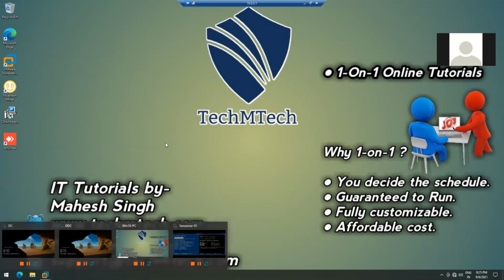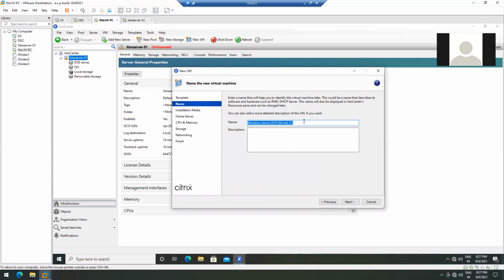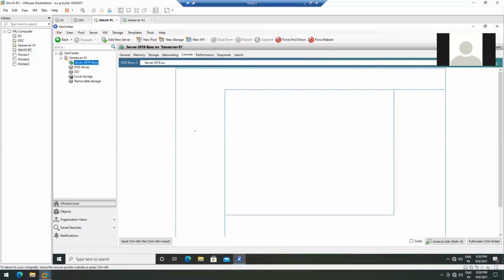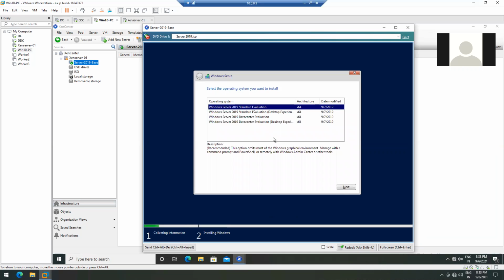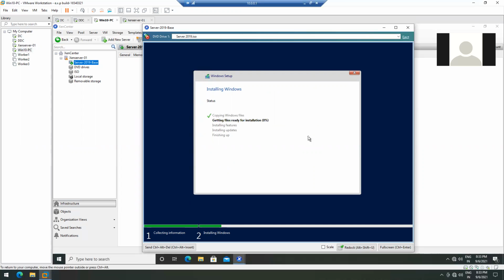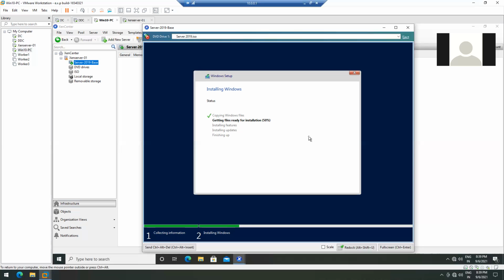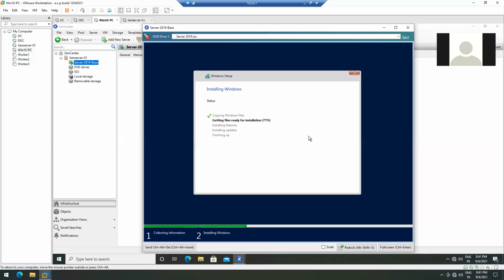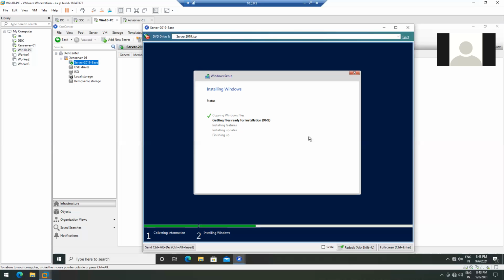Creating Virtual Machines in Citrix Hypervisor/XenServer using XenCenter | 1-On-1 Online Tutorials.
How to Create VM's in Citrix Hypervisor.

xencenter tutorial,
xencenter installation step by step,
xencenter add iso image,
xencenter for ubuntu,
xencenter cannot connect to xenserver,
xencenter download for ubuntu,
xencenter on linux,
xencenter logs,
xencenter boot from iso,
xencenter console blank,
xencenter create vm,
xencenter command line,
citrix xencenter,
xencenter default password,
xencenter linux ubuntu,
xencenter mouse pointer out of sync,
xencenter not connecting to xenserver,
xencenter no console display,
xencenter on mac,
xencenter reclaim freed space,
xencenter ubuntu,
xencenter vm stuck yellow,
xencenter 7.6,
xencenter 7.0,
xencenter 8.0,
xenserver installation and configuration,
xenserver tutorial,
xenserver installation,
xenserver vs proxmox,
xenserver network configuration,
xenserver installation on vmware workstation,
xenserver add iso library,
xenserver vs esxi,
xenserver administrator’s guide,
xenserver arm64,
xenserver arm,
xenserver bonded network,
xenserver boot from iso,
xenserver boot vm from usb,
xenserver bare metal,
xenserver bootable usb,
xenserver boot windows in safe mode,
xenserver command line list vms,
xenserver change pool master,
xenserver cluster,
xenserver command line,
xenserver control domain memory,
xenserver clone vm,
xenserver change hostname,
xenserver change root password,
xenserver default root password,
xenserver default password,
xenserver destroy domain,
xenserver delete snapshot,
xenserver dom0,
xenserver detach sr command line,
xenserver disk size cannot be altered,
xenserver disable ha command line,
xenserver export vm command line,
xenserver end of life,
xenserver export vm to usb drive,
xenserver enable nested virtualization,
instalar xenserver en virtualbox,
xenserver tutorial español,
xenserver force shutdown vm,
xenserver free vs paid,
xenserver failed to start emulator,
xenserver feature matrix,
xenserver flush dns cache,
xenserver free space,
xenserver find pool master,
xenserver force pool master change,
xenserver gui,
xenserver guest tools download,
xenserver gfs2,
xenserver gpu virtualization,
xenserver guest-tools.iso download,
xenserver hvm is required for this operation,
xenserver host uuid,
citrix hypervisor (xenserver),
xenserver installation step by step,
xenserver installation guide,
xenserver iso file download,
xenserver import ova,
xenserver iscsi setup,
xenserver kvm,
xenserver kernel,
xenserver kill vm command line,
xenserver logs partition full,
xenserver license crack,
xenserver local storage full,
xenserver list domains,
xenserver multipathing,
xenserver migrate vm to another pool,
xenserver mount usb drive,
xenserver maintenance mode,
xenserver no network interfaces found,
xenserver nested virtualization,
xenserver no bootable device,
xenserver no network configured,
xenserver network performance tuning,
xenserver no management interface configured,
xenserver not booting,
xenserver os,
xenserver ova import,
xencenter optimize for citrix virtual apps,
xenserver on raspberry pi,
install xenserver on virtualbox,
xenserver password reset,
xenserver pv storage host adapter,
xenserver pv network device,
xenserver pool master,
xenserver pvs accelerator,
xenserver power on vm command line,
xenserver performance metrics,
proxmox vs xenserver,
xenserver restart toolstack command line,
xenserver reclaim freed space,
xenserver root password,
xenserver reboot vm command line,
xenserver raspberry pi,
xenserver rescan storage,
xenserver remote desktop,
xenserver reboot command,
xenserver start vm from command line,
xenserver shutdown command,
xenserver shutdown vm command line,
xenserver supplemental packs,
xenserver stuck in maintenance mode,
xenserver support matrix,
xenserver smb mount error,
xenserver server clock not synchronized,
xenserver tools are required to,
xenserver the vdi is not available,
xenserver thin provisioning,
xenserver toolstack restart,
xenserver training,
xenserver tapdisk experienced an error,
xenserver the server is still booting,
xenserver upgrade,
xenserver ubuntu,
xenserver update,
xenserver uefi boot,
xenserver ubuntu 20.04,
xenserver upgrade 7.6 to 8.2,
xenserver usb install,
xenserver usb device to vm,
xenserver vm autostart,
xenserver vdi,
xenserver vs kvm,
xenserver vs xcp-ng,
xenserver vdi not available,
xenserver virtual machine user’s guide,
xenserver windows,
xenserver what is it,
xenserver windows management agent,
xenserver xcp-ng,
xenserver xapi failed to start,
xenserver 5.6,
xenserver 6.5,
xenserver 6.2,
xenserver 6.5 supported guest os,
xenserver 7 installation step by step,
xenserver 7.1,
xenserver 7.1 cu2,
xenserver 7.6,
xenserver 7.2,
xenserver 7.6 end of life,
xenserver 7.5,
xenserver 7.1 eol,
xenserver 8.2,
xenserver 8.2 upgrade,
xenserver 8.2 hotfixes,
xenserver 8.0